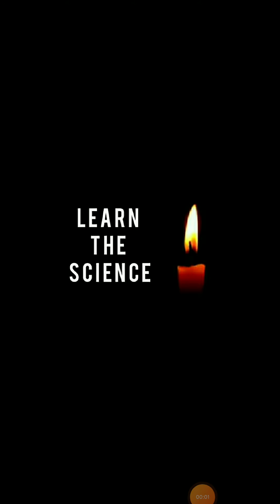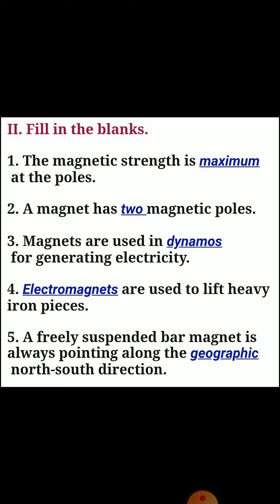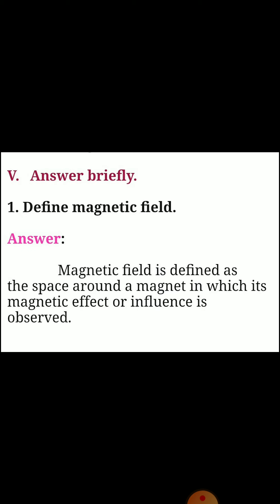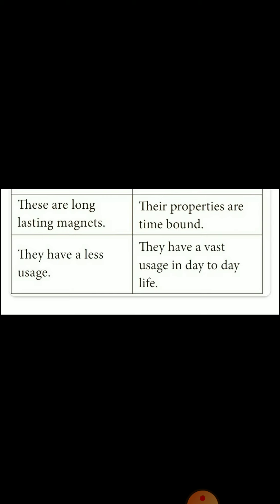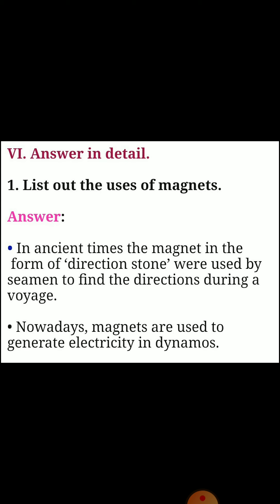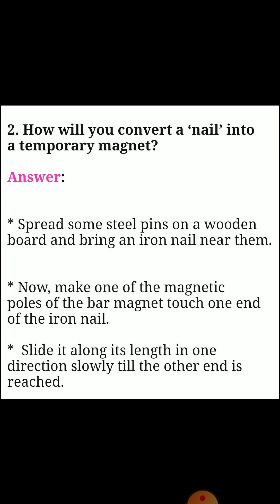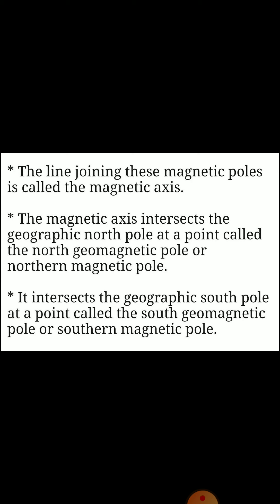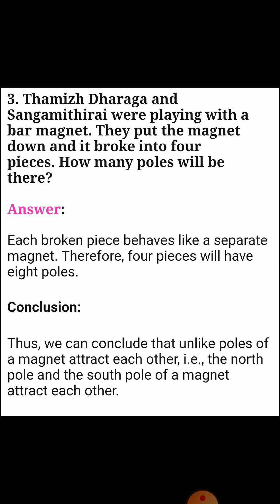8th Science | Unit 7 | Magnetism Book Back Answer | Samacheer Kalvi | Learn The Science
magnetism class 8 unit 7 book back answer
magnetism class 8 unit 7 samacheer kalvi book back answer
magnetism 8th standard science unit 7 book back answer
magnetism 8th std science unit 7 book back answer
magnetism 8th science unit 7 book back answer
8th Science unit 7 magnetism book back answer
8th standard unit 7 magnetism book back answer
8th std science unit 7 magnetism book back answer
magnetism class 8 book back questions and answers
learn the science